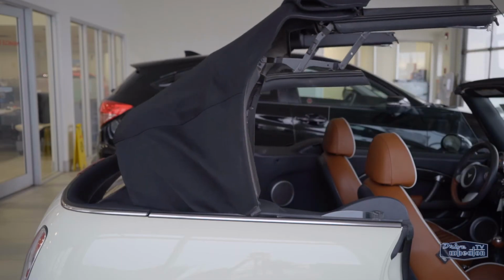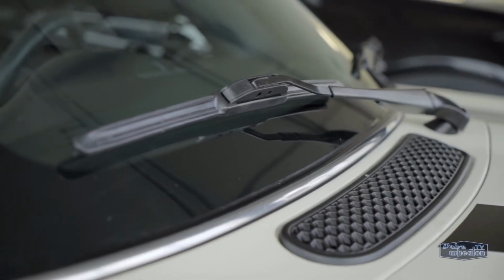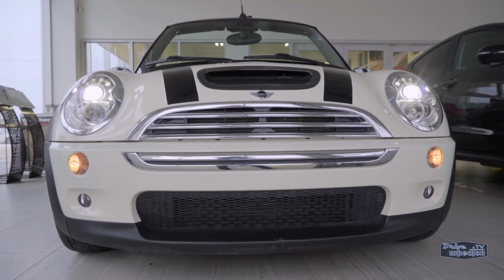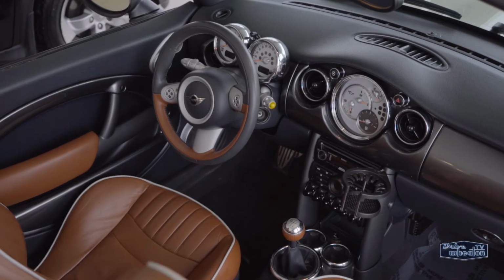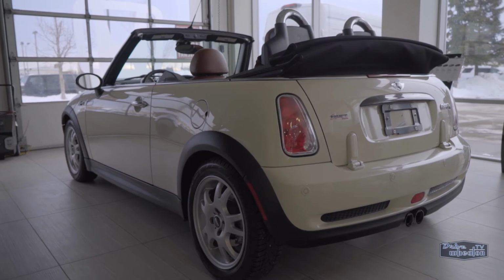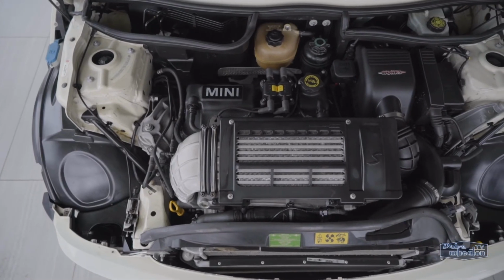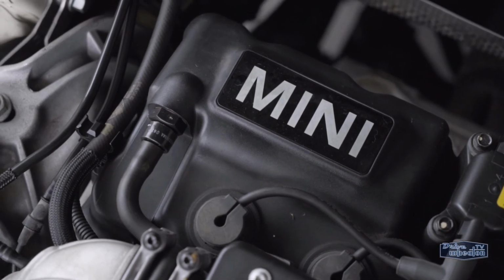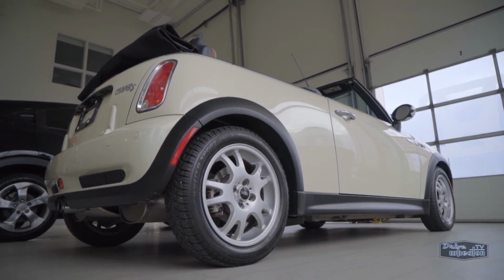2008 Mini Cooper S Convertible | Walkaround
They say good things come in small packages and they don’t get much smaller than this. A 2008 Mini Cooper S Convertible with the Sidewalk Package. These vehicles have a European flavor and a unique design that includes racing stripes, chrome accents, and dual exhaust. This one even has checkered flag side mirrors, which are also heated and power folding.

The two stage power folding roof means you can go topless when the weather gets nice, and it has some handy features like rain sensing wipers and automatic headlights. Inside there’s a leather interior with heated front seats, automatic climate control, Bluetooth, satellite radio, a six speaker sound system, and it comes with remote entry.

It’s powered by a 1.6 litre four cylinder engine good for 168 horsepower, which is mated with a six-speed manual transmission. This zippy little ride also comes with a winter tire package.

Wheaton Honda
9688 34 Avenue, Edmonton, Alberta T6E 6S9